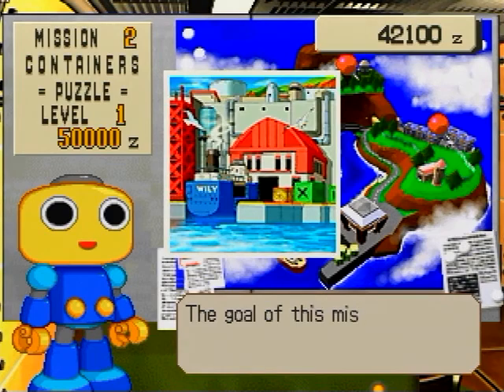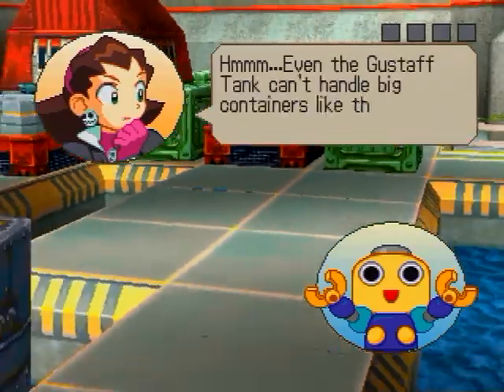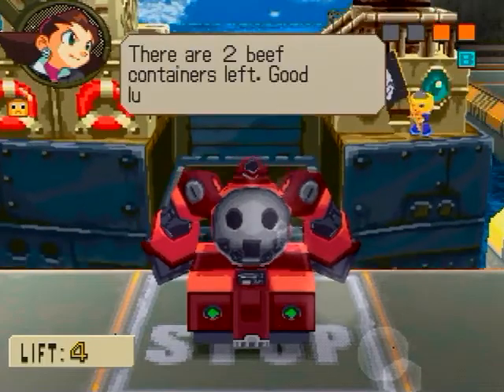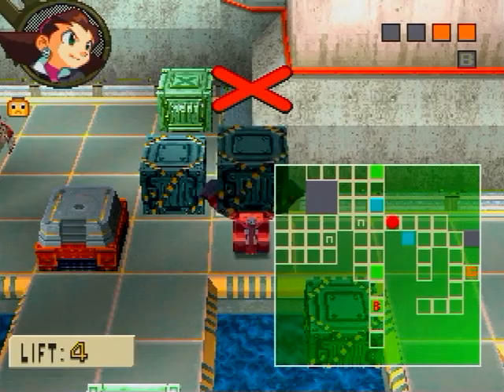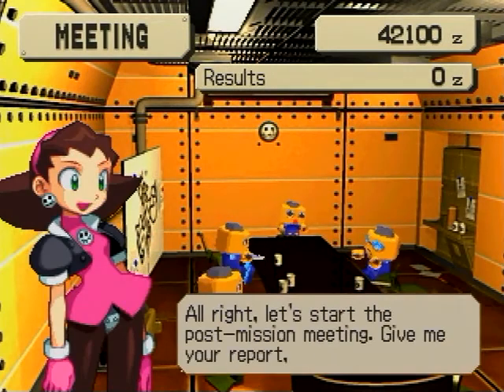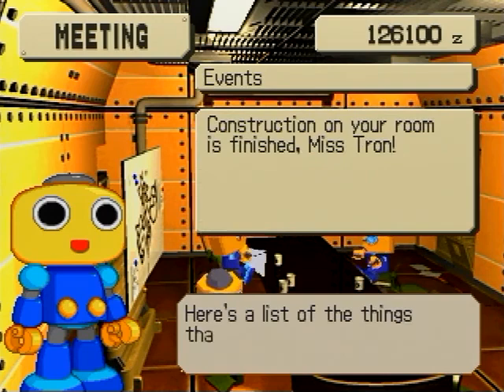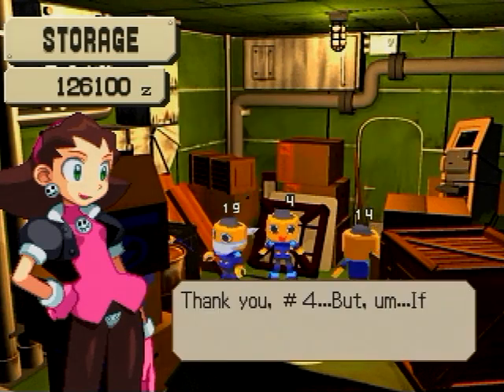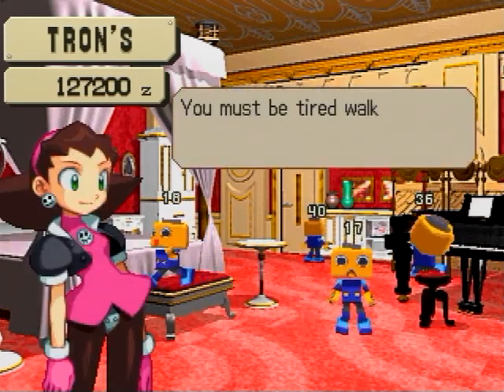Let's Play The Misadventures of Tron Bonne - Episode 4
Tron pirates crates full of goods in today's episode.